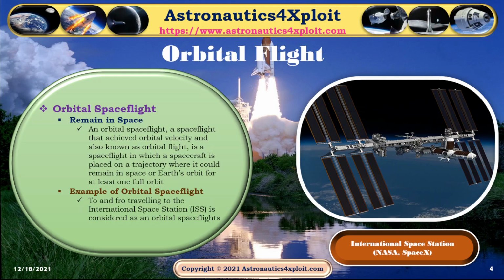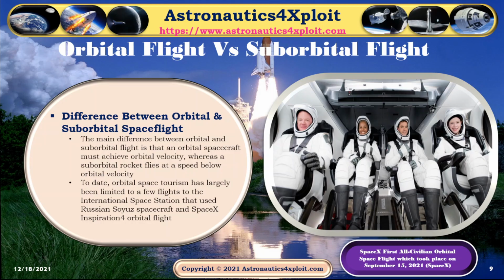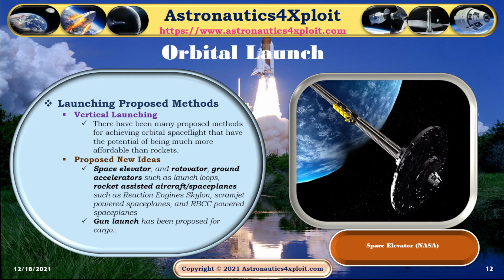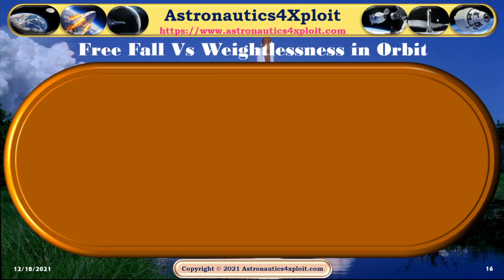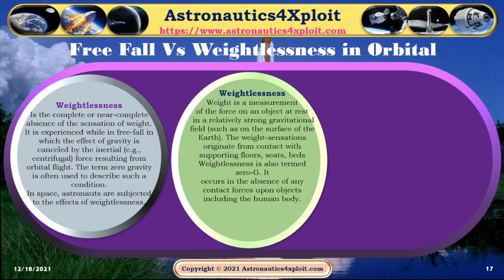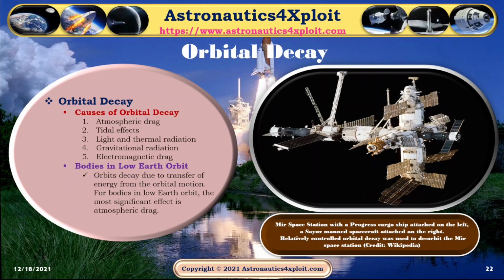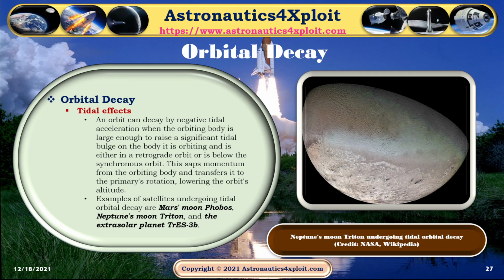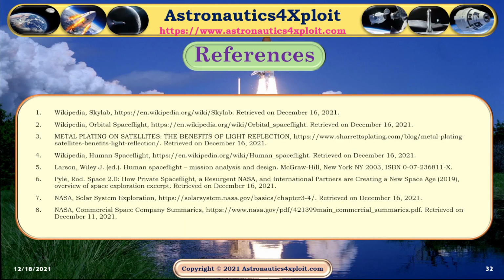Orbital Spaceflight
Orbital Spacecraft!!!

Human being, in his curious nature and quest for knowledge advancement, progress and betterment of humanity, always seek for a new, innovative ways of exploring space, visit the cosmos and go for vacation in space via space tourism. Continuous improvement and development of launch vehicles technologies iteratively and incrementally through agile methodology which value individuals and interactions over processes and tools, working software over comprehensive documentation, customer collaboration over contract negotiation and responding to change over following a plan, is helping in achieving reusable rockets which is needed for uninterrupted space exploration and orbital spaceflight activities.

Orbital spaceflight, a spaceflight in which a spacecraft is placed on a trajectory where it could remain in space for at least one full orbit, is gaining increase attentions due to government space agencies and private space companies’ high interest in space economy made possible through orbital and suborbital space tourism, production, trade, commerce for goods and services produced through the space spinoff. All these activities are creating new world of possibilities for humanity.

Orbital spaceflight from Earth has only been achieved by launch vehicles that use rocket engines for propulsion. The main proven technique involves launching nearly vertically for a few kilometers while performing a gravity turn. To reach orbit, the rocket must impart to the payload a delta-v of about 9.3–10 km/s.

There have been many proposed methods for achieving orbital spaceflight that have the potential of being much more affordable than rockets. Some of the proposed ideas are the use of space elevator, rotovator, ground accelerators such as launch loops, rocket assisted aircraft/spaceplanes such as Reaction Engines Skylon, scramjet powered spaceplanes, and gun launch for cargo.

Over the years, SpaceX has demonstrated and is still demonstrating significant progress in their incremental approach to reducing the cost of orbital spaceflight. The potential for cost reduction comes mainly from pioneering propulsive landing with their reusable rocket booster stage as well as their Dragon capsule, but also includes reuse of the other components such as the payload fairings and the use of 3D printing of a superalloy to construct more efficient rocket engines, such as their SuperDraco. The initial stages of these improvements could reduce the cost of an orbital launch by considerable amount.

In this video, Astronautics4Xploit presents "Orbital Spacecraft". The overview of this presentation is as follows: Orbital Flight, Orbital Flight Vs Sub-Orbital Flight, Orbital Launch, Orbital space station, Free Fall Vs Weightlessness in Orbit and Orbital Decay.